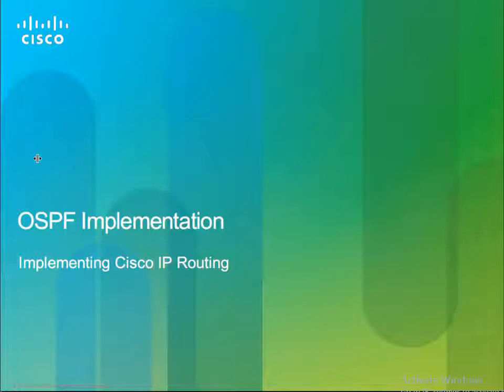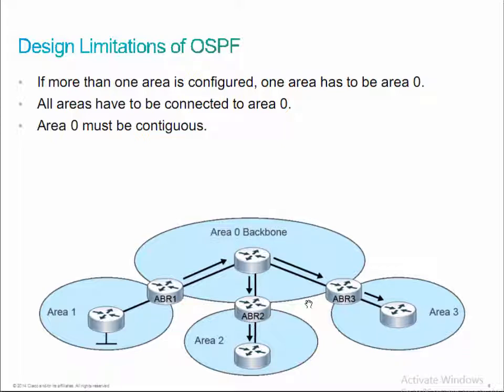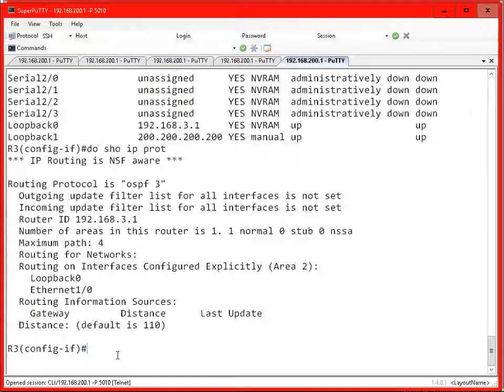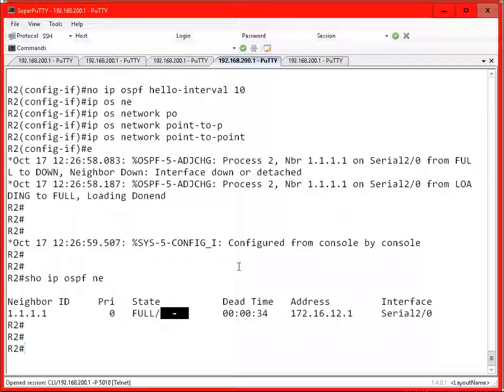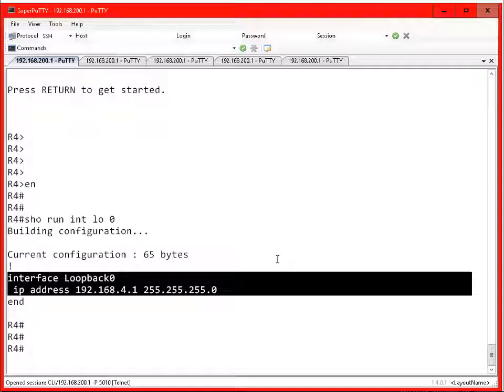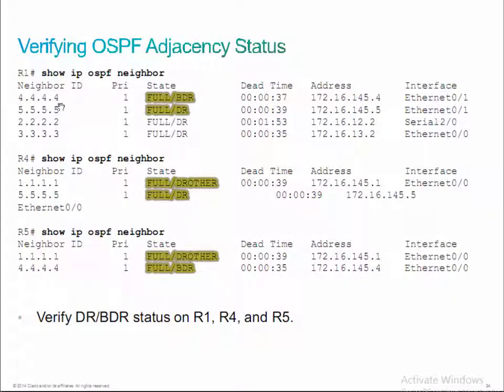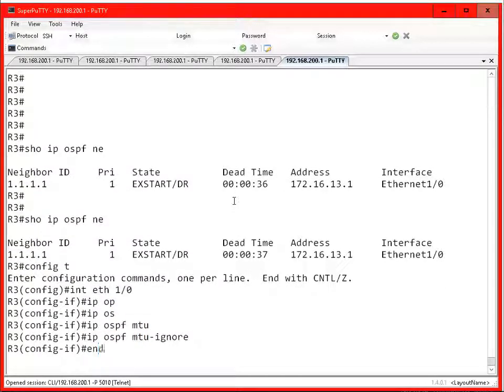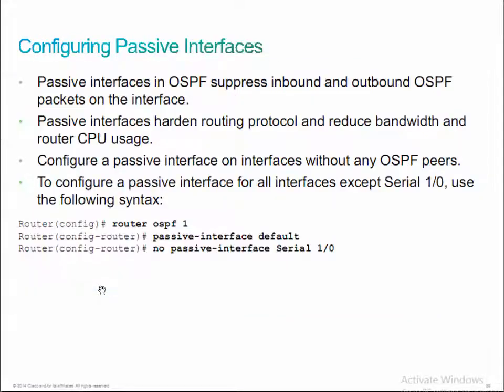Cisco CCNP - Implementing IP Routing v2.0 - Module 3 - OSPF Implementation (Lesson 1)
Cisco CCNP - Implementing IP Routing v2.0
Module 3 - OSPF Implementation
Lesson 1 - Establishing OSPF Neighbor Relationships
 - OSPF Features
 - OSPF Operation Overview
 - Hierarchical Structure of OSPF
 - Design Limitations of OSPF
 - OSPF Message Types
 - Discovery 9: Basic OSPF Configuration Introduction
 - OSPF Neighborship over Point-to-Point Links
 - OSPF Neighborship on Layer 3 MPLS VPN
 - OSPF Neighborship over Layer 2 MPLS VPN
 - OSPF Neighbor States
 - OSPF Network Types
 - Configuring Passive Interfaces